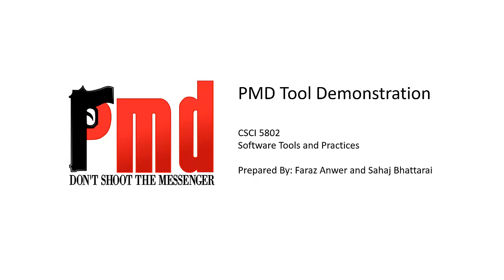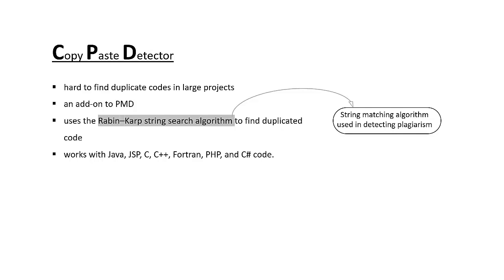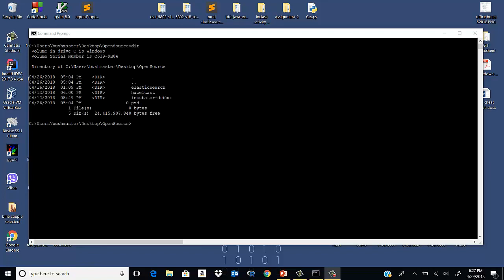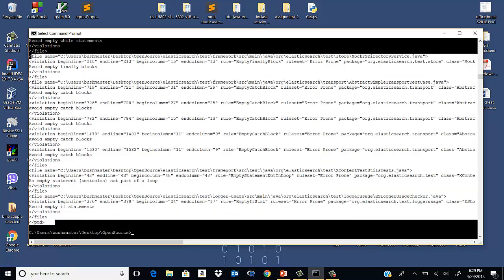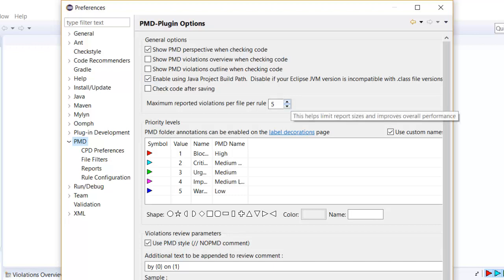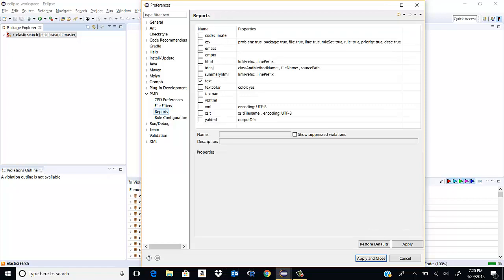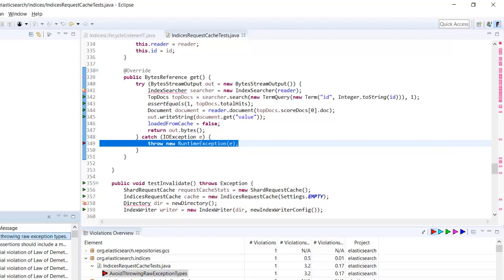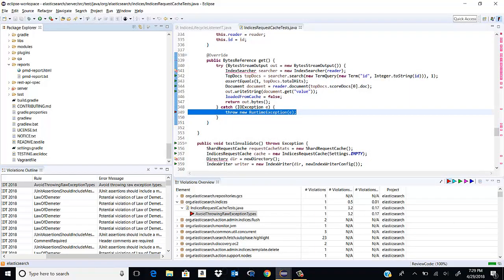PMD Tool Demonstration